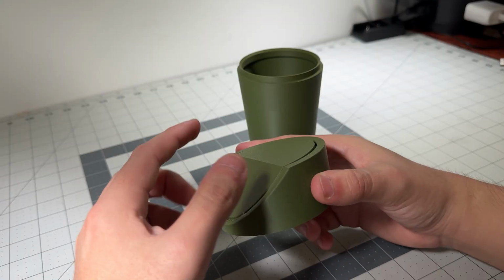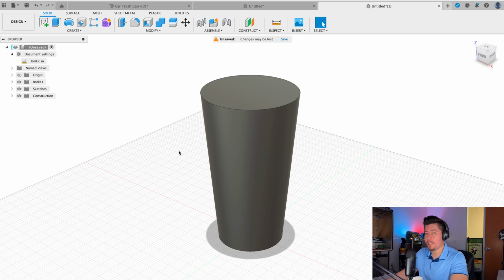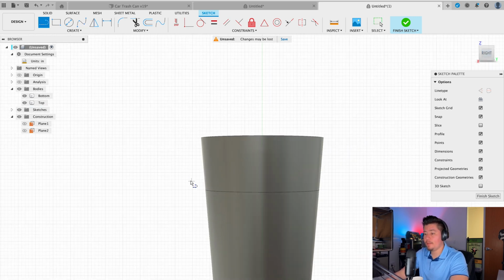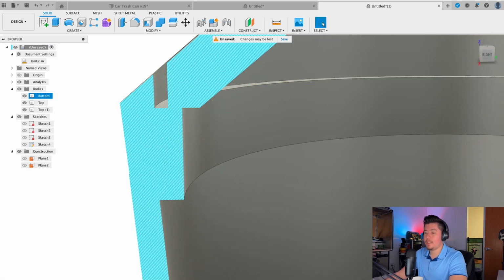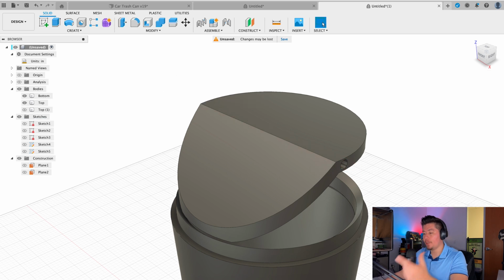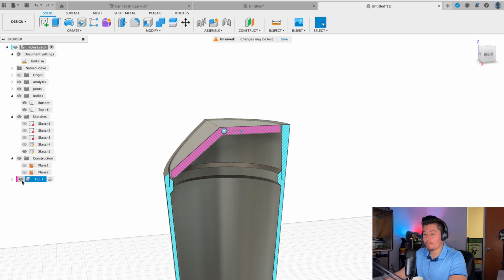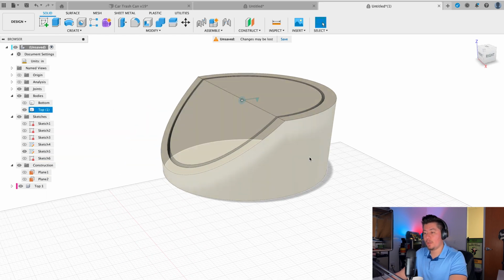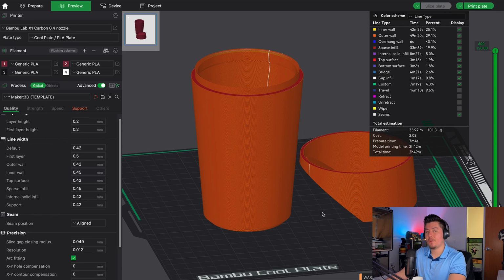How to Design and Print This 3D Printable Trash Can in Under 20 Minutes | Fusion 360 2024 Guide